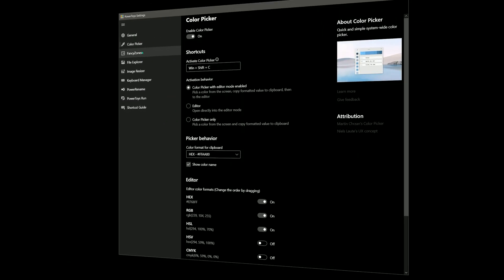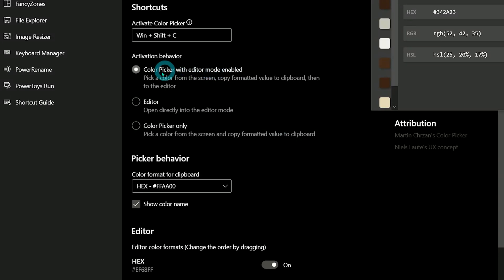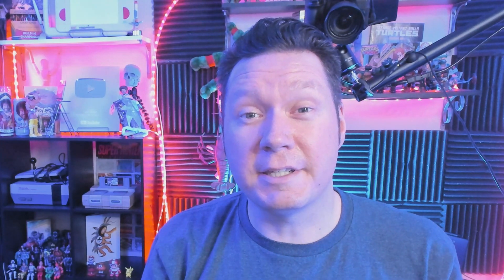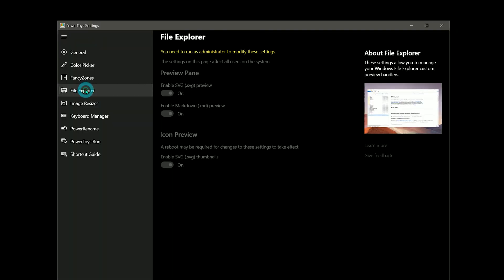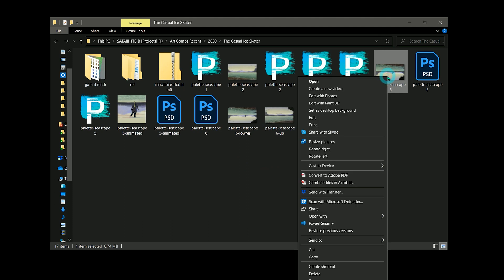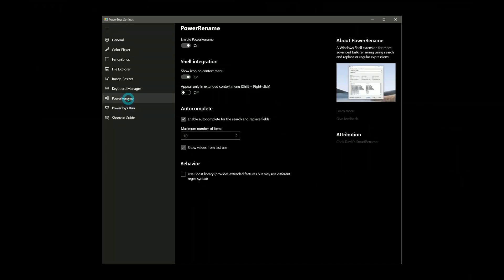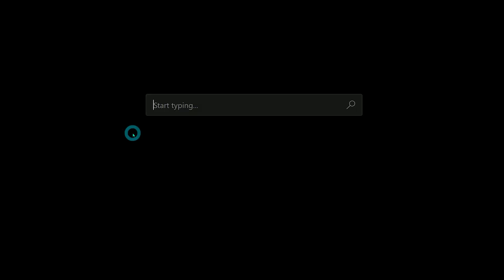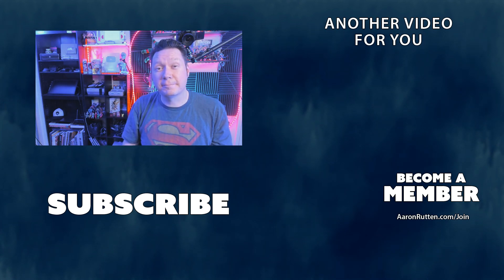How to Use Microsoft POWERTOYS - For Digital Artists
In this tutorial, I'll show you how a free application called Microsoft PowerToys can increase your digital art and design productivity by reducing repetitive tasks.

00:00 - Intro
00:18 - Color Picker
02:03 - Fancy Zones
03:07 - File Explorer
03:38 - Image Resizer
04:33 - Keyboard Manger
05:17 - Power Rename
06:10 - PowerToys Run
06:36 - Shortcut Guide
06:45 - Conclusion